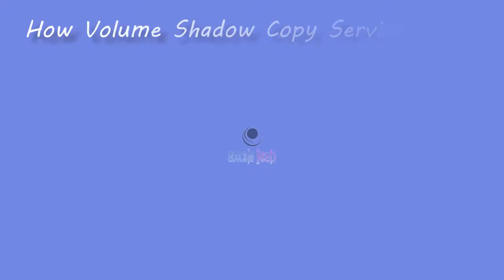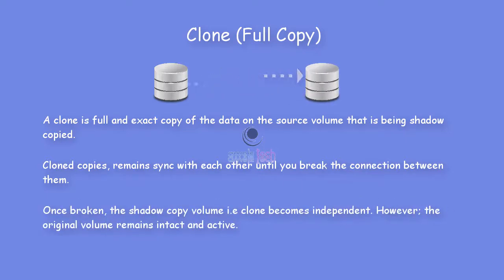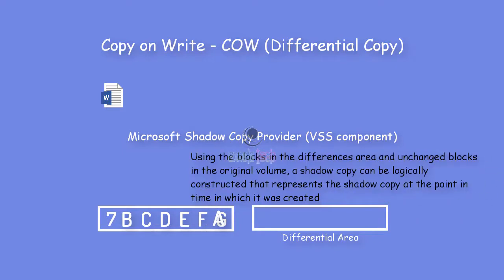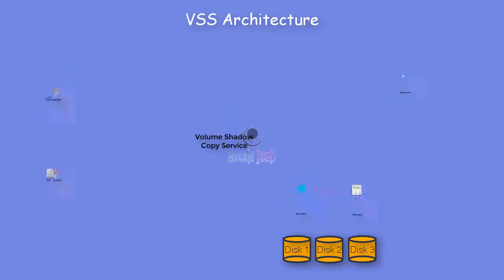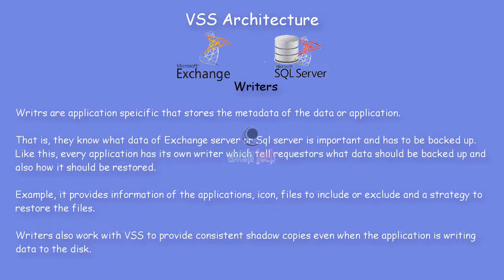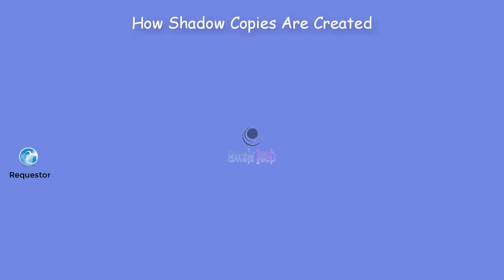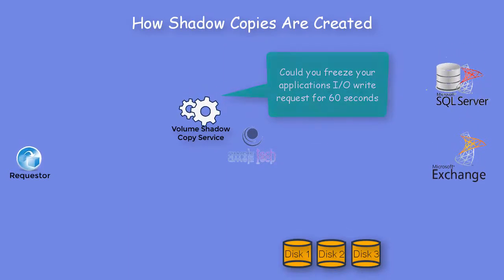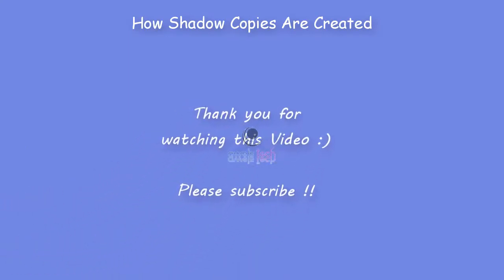Please watch the video, with better sound quality